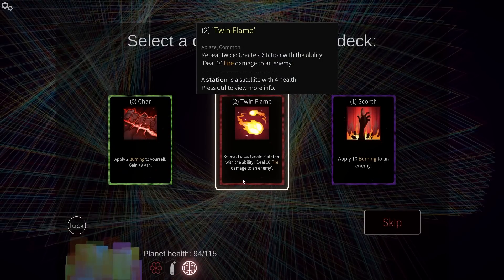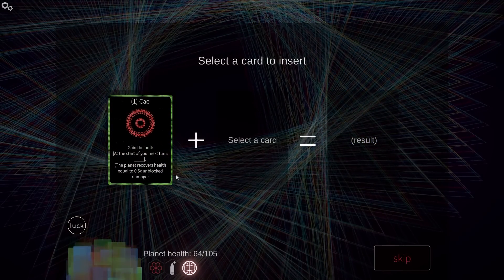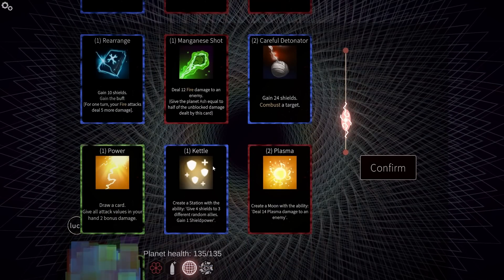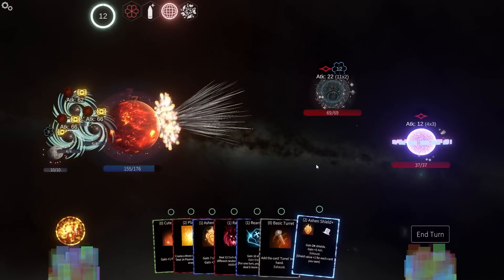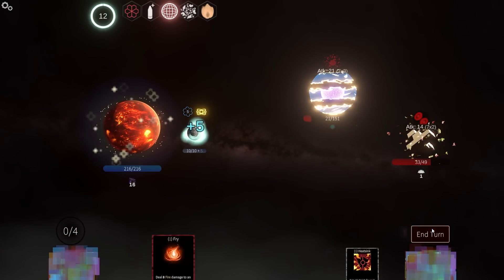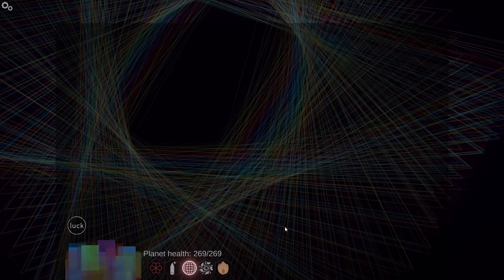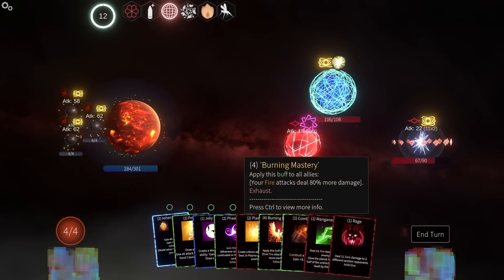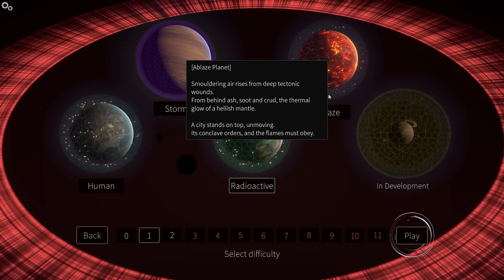Heat Death's New Infinite Card Combination Mode Is Absurd!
Build your deck, re-write your cards, and battle against strange planet-sized apparitions! This single-player game features procedurally generated worlds where your resourcefulness and creativity will be put to the test, as you explore the countless possibilities within it.